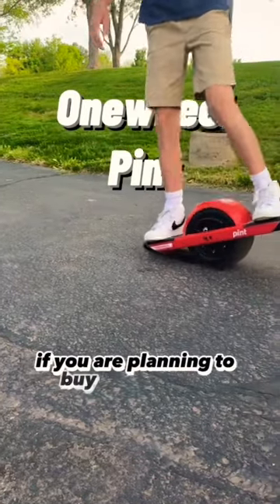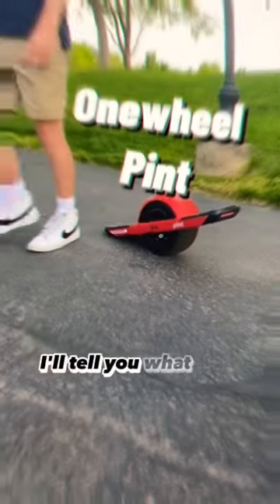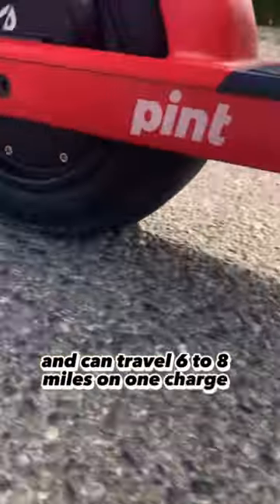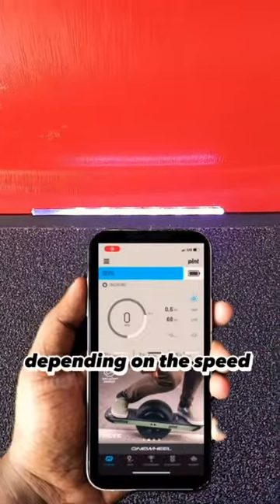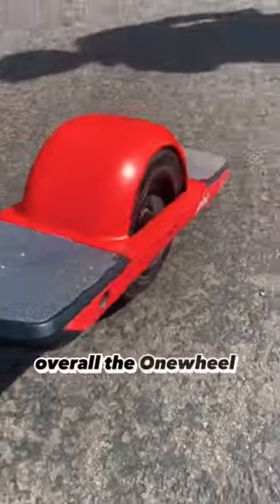Onewheel Pint Review